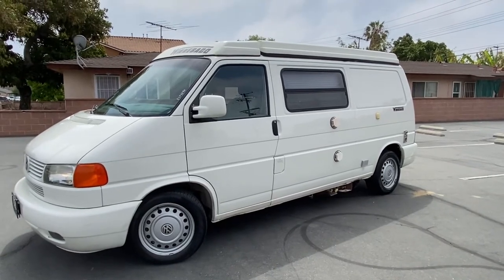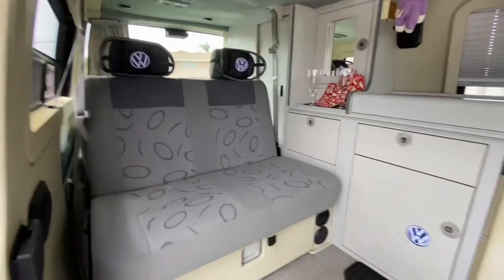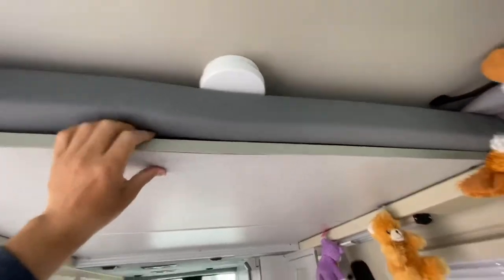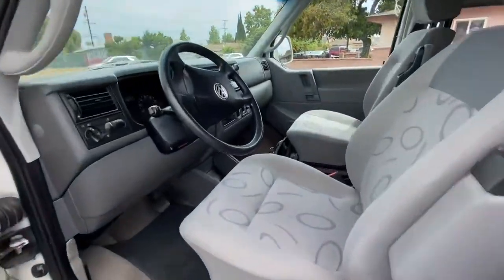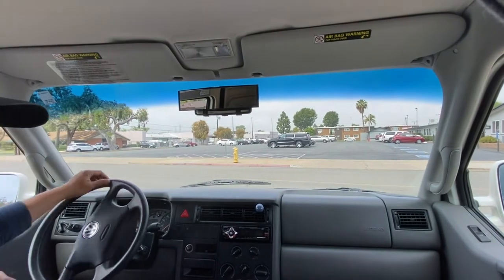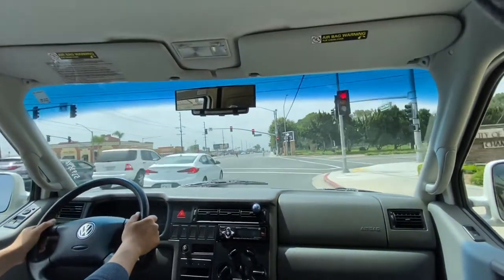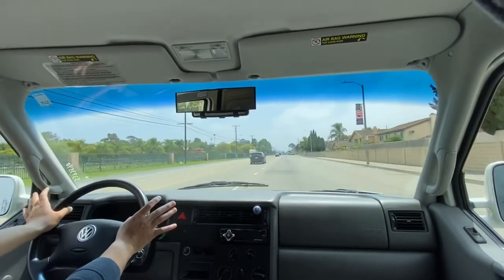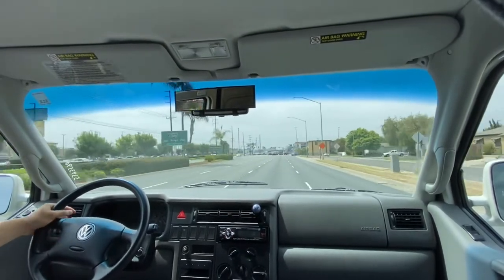2002 Volkswagen EuroVan Camper Van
Check out this beautiful VW Camper Van. One cool looking camper. I have seen it multiple time before. Got a chance to check it out and actually it is pretty cool van!